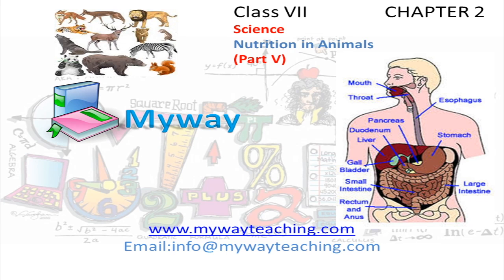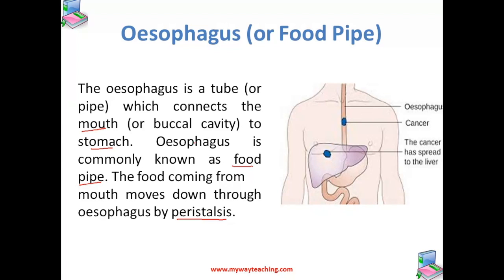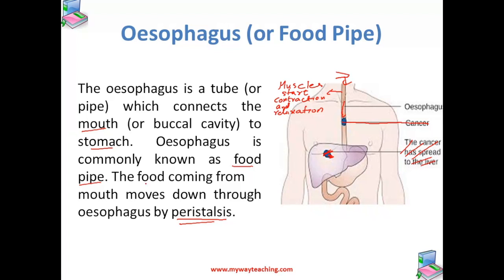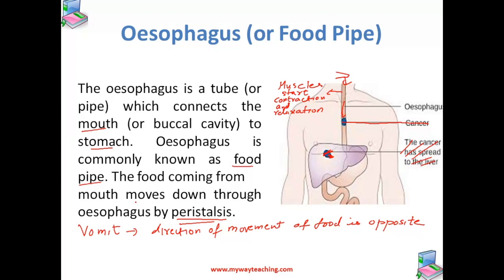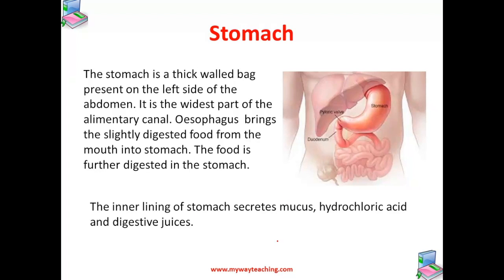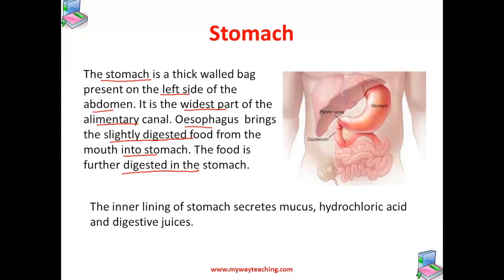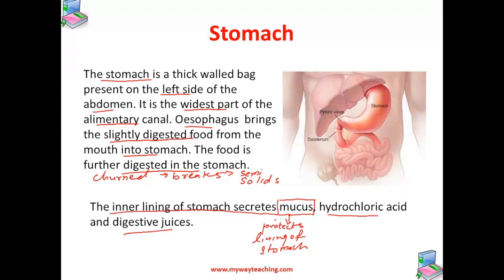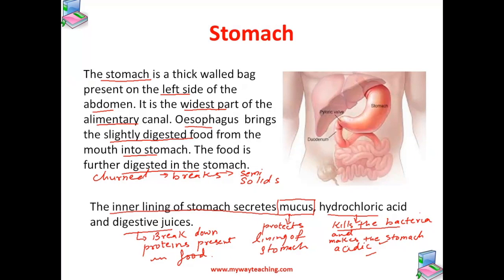Science Class 7 Chapter 2 Part 5|Nutrition in Animals